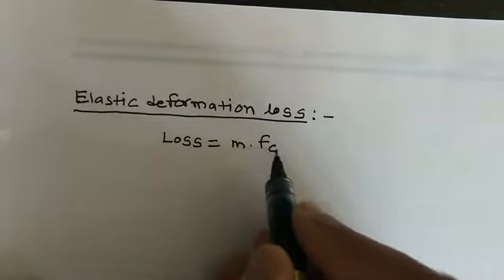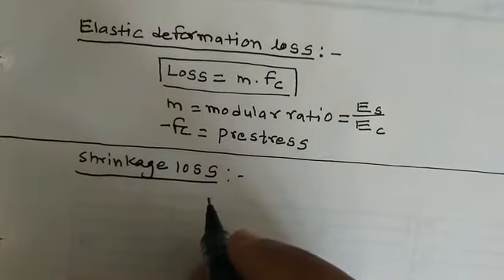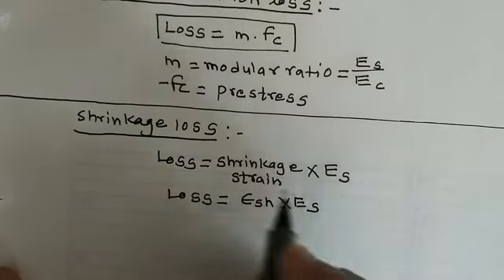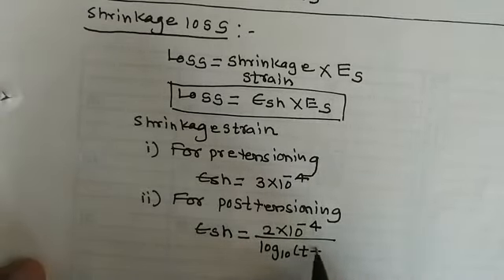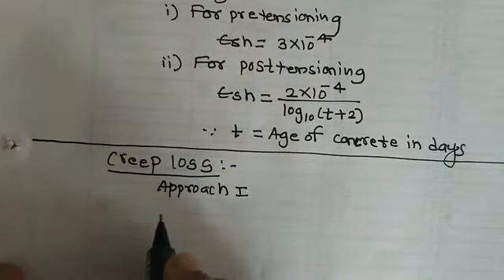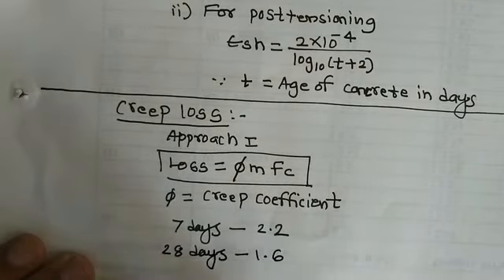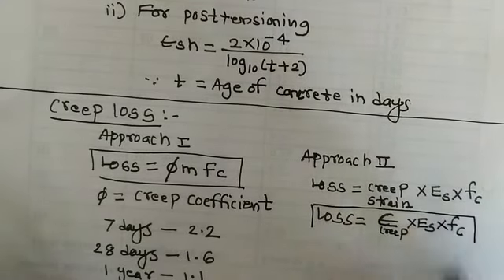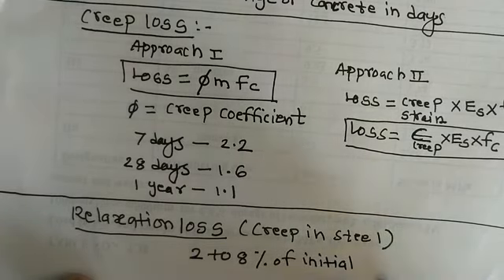Lecture 3 Unit 5 Other losses Dr Kiran Mane